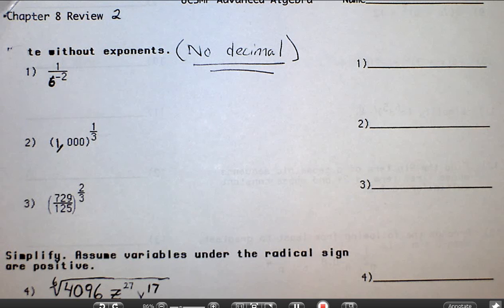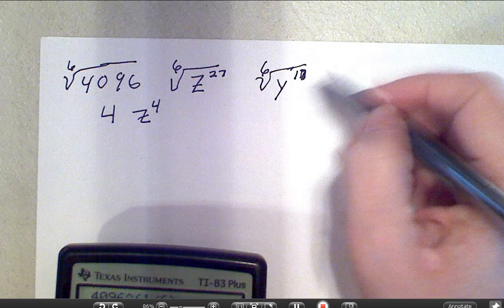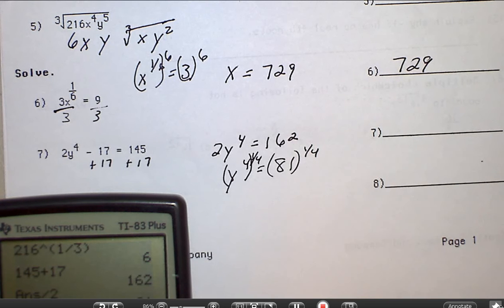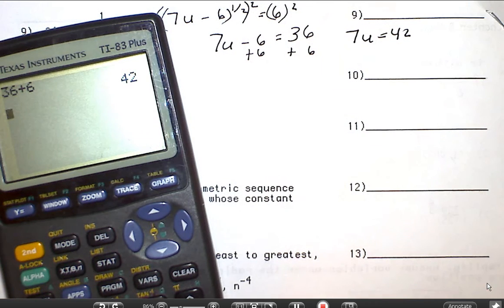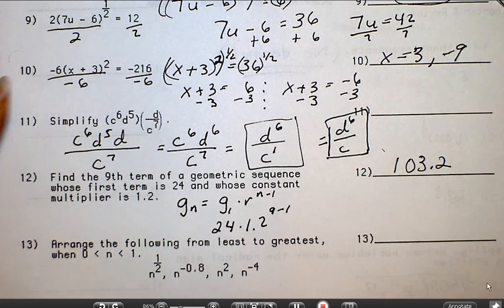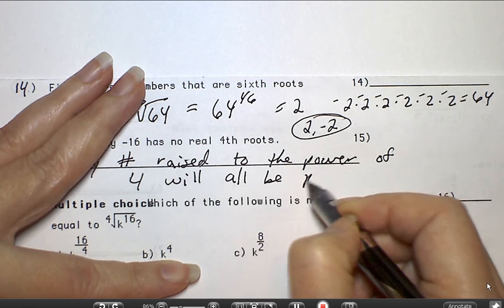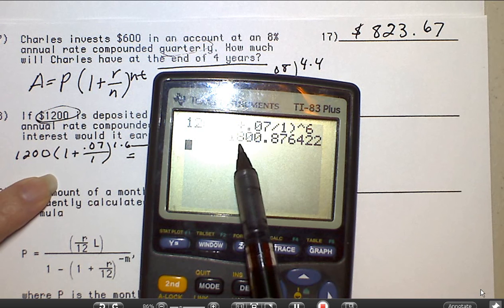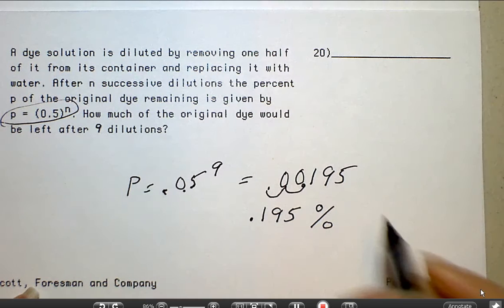ch 8 review 2